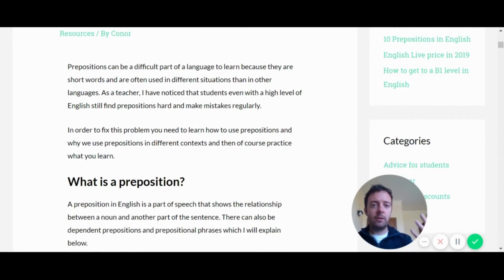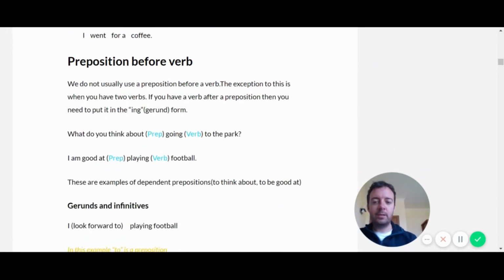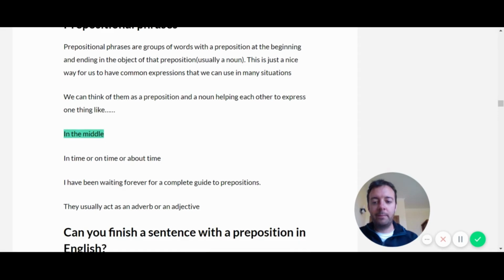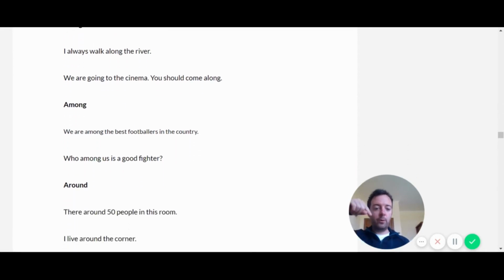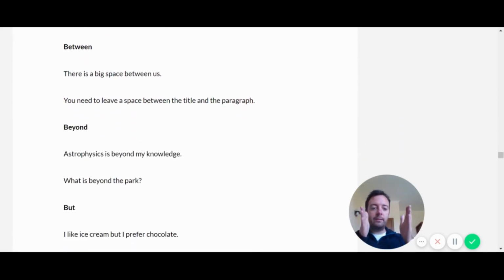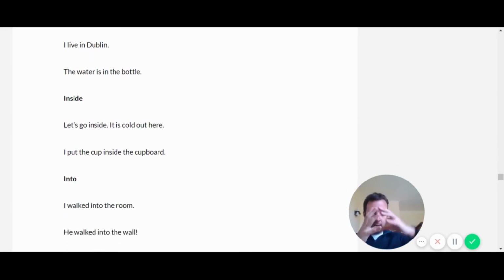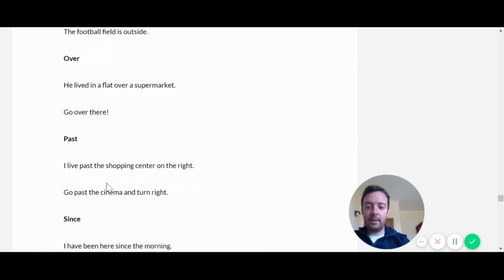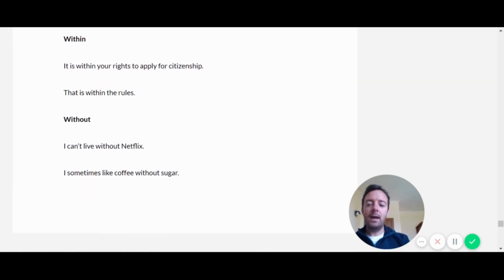The Complete Guide to Prepositions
How to use prepositions in English with the 46 most common prepositions in English with examples